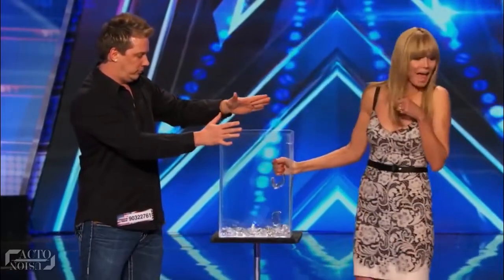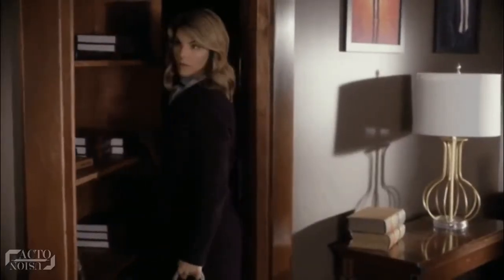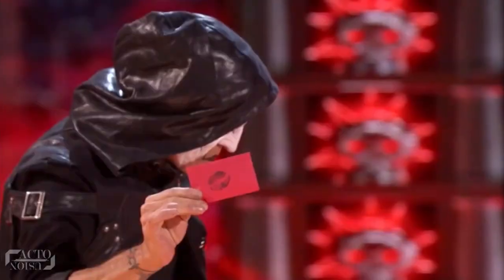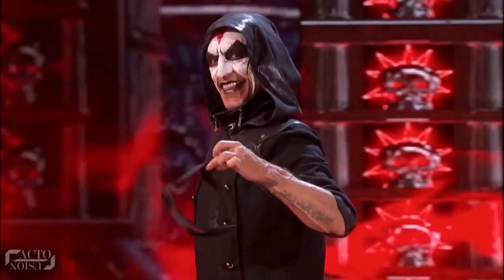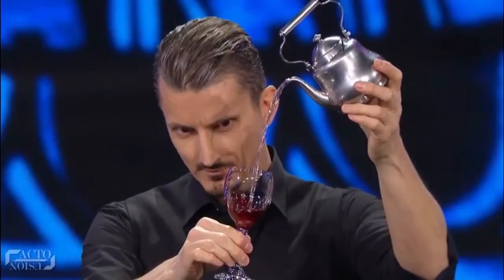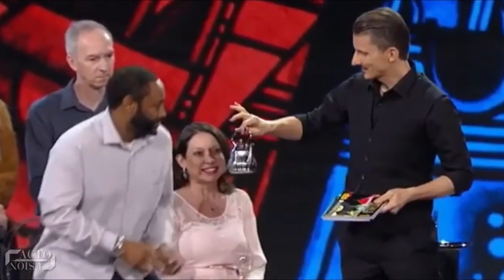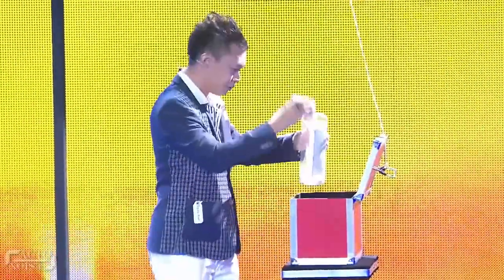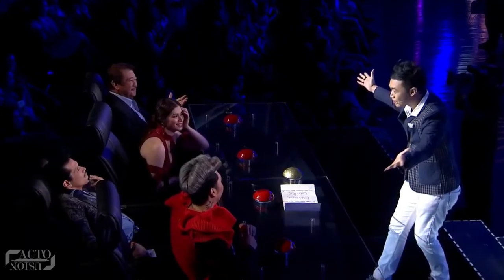WORLD'S MOST FAMOUS Magic Tricks Finally Revealed ▶3 | Penn and Teller Fool Us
When it comes to a magical performance, nothing can be left to chance, as the illusions must be arranged with painstaking care and thought!
And that’s where a great magician’s ability comes to the fore!
So, be it Miki Dark’s terrifying knife-throwing act, or the amazing magician on ‘Penn & Teller’ show turning water into wine, in this video, we'll figure out the secrets behind some of the world’s most famous magic tricks.

Below is the list of the World's Most Famous Magic Tricks revealed - Part 3:
The 1st Trick: The Terrifying Knife Trick (Miki Dark - America's Got Talent: The Champions 2020)
The 2nd Trick: Turning Water into Wine (Wolfgang Moser - Penn & Teller Fool Us 2019)
The 3rd Trick: The Amazing Prediction Act (Ody Sto. Domingo - Pilipinas Got Talent 2016)

So guys, which trick did you like the most? The terrifying knife trick, the teapot illusion or the amazing prediction act.
And name any other magic trick you would like us to reveal?